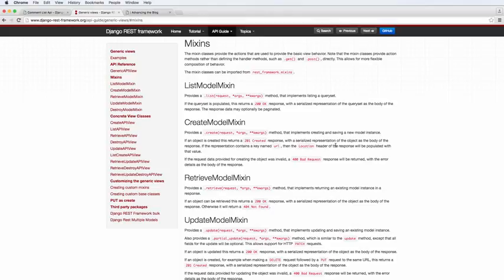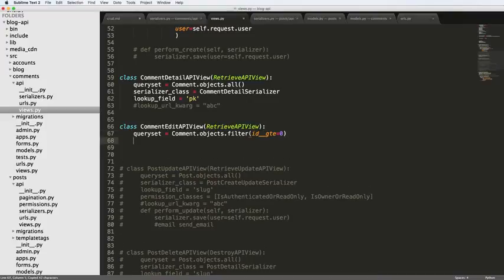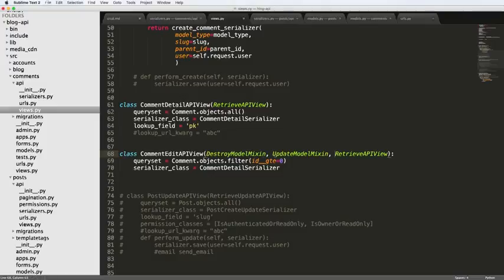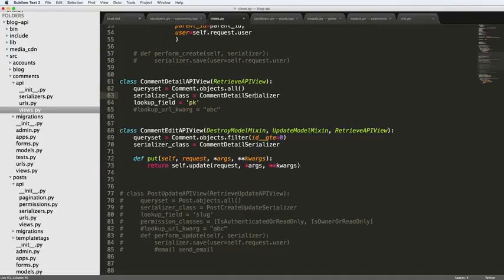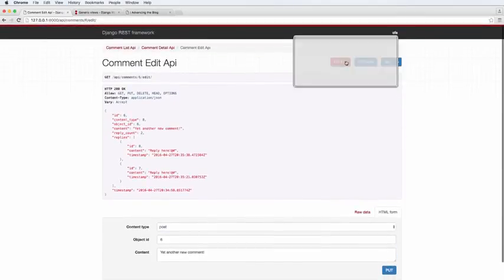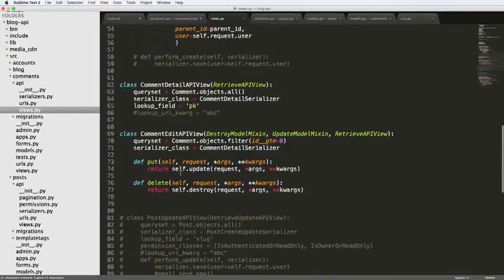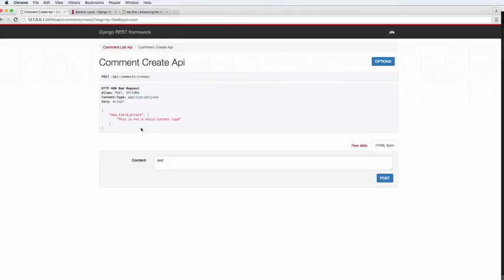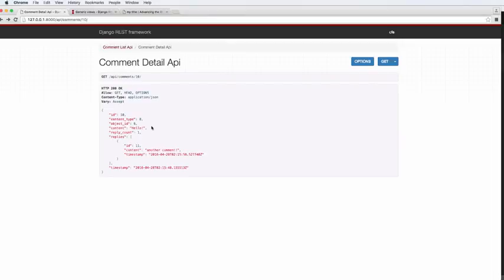Blog API with Django Rest Framework 22 of 33 Update & Destroy Mixins